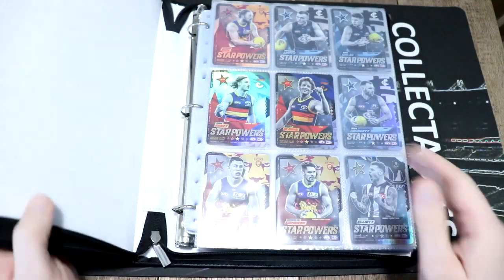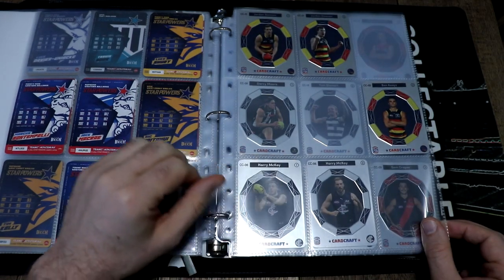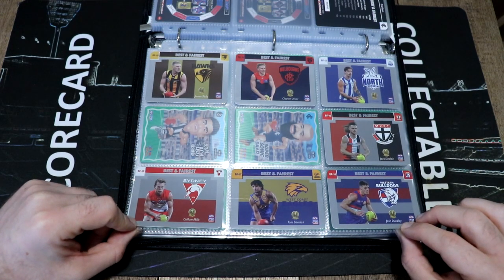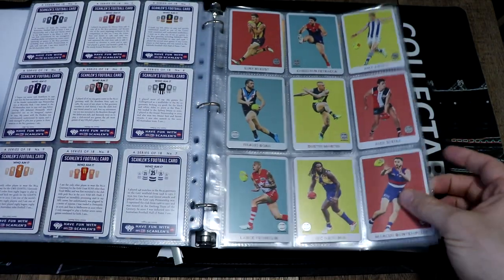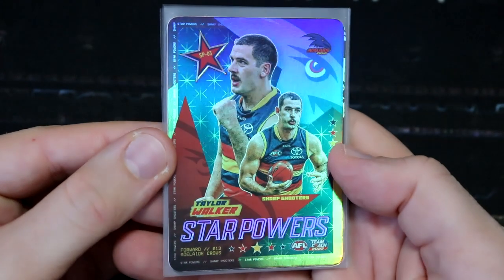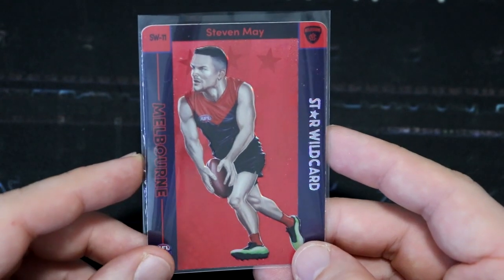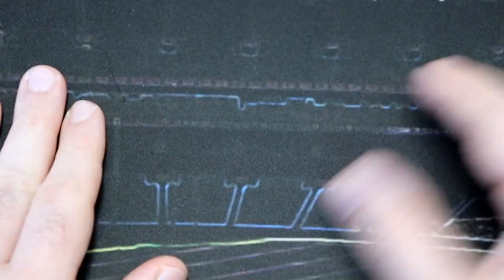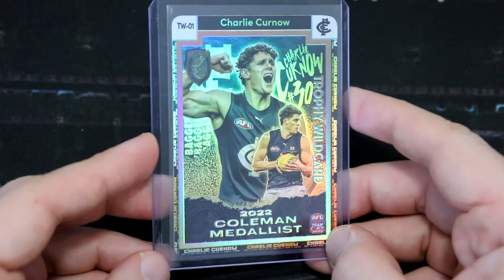AFL TeamCoach 2023 - Album Update #1!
Hey everyone, welcome to my first album update of the 2023 TeamCoach season! Let's have a look through my album with all the StarPowers, Card Crafts, Best & Fairests, OddBodz, Golds and Fantasy Favourties I've collected, along with the box hits Wildcards Rookies, Gallaries, Magic and Stars, and any big case hits!